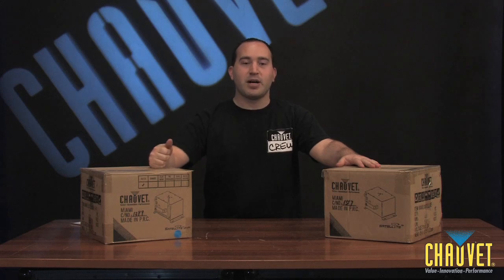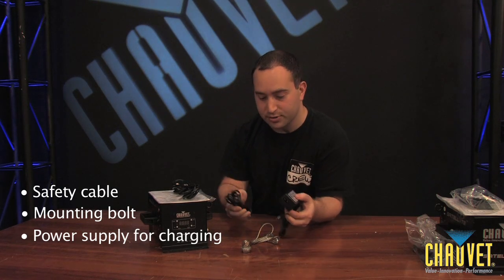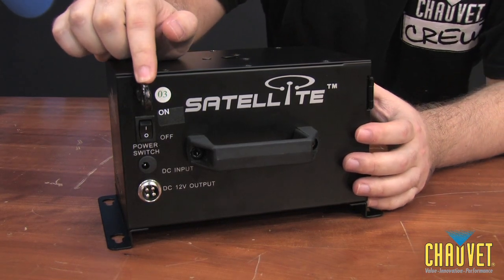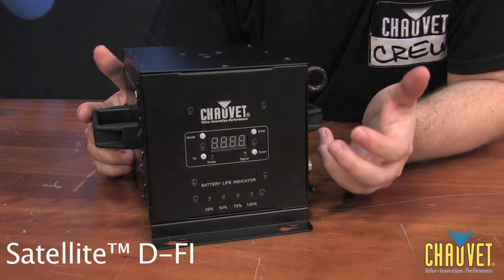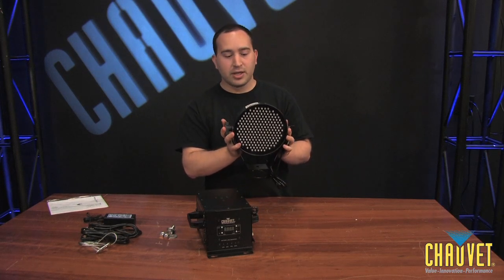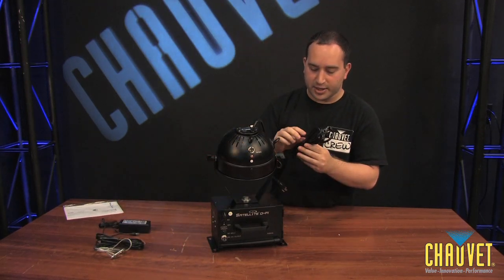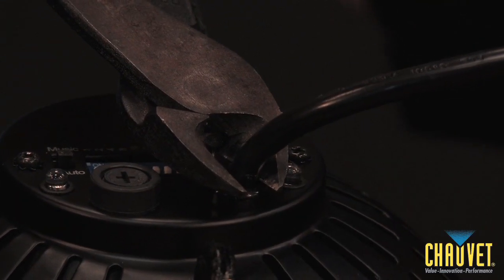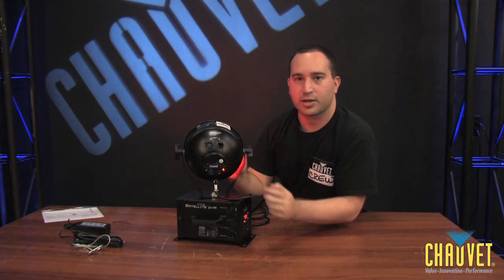In The Cage web series: Chauvet Lighting Shows You How To Use Wireless Power For DJ Lights Part 1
CHAUVET lighting recently launched a web series called "In the Cage". Each segment airs monthly on the CHAUVET YouTube channel.

This webisode walks you through the ins-and-outs of the Satellite D-FI and Satellite, exploring every aspect from  taking it out of the box to the inner workings of the wireless  fixture.

Hosted by members of the CHAUVET ®product development team, "In the Cage" is packed with information delivered in an informal setting. The title refers to where gear is kept during a show, as in off stage and in the cage.

Follow @chauvetlighting on Twitter for more up-to-date dj lighting and professional lighting news.